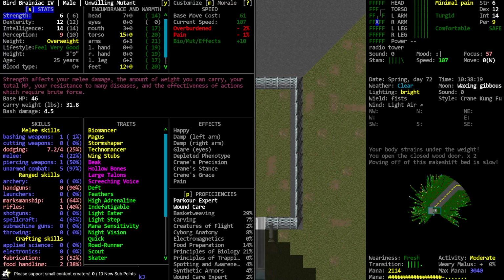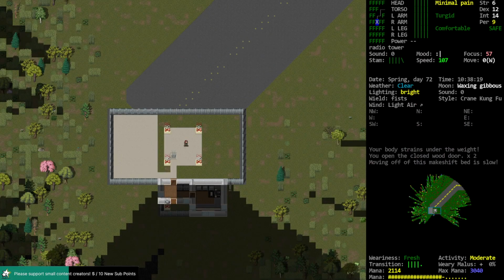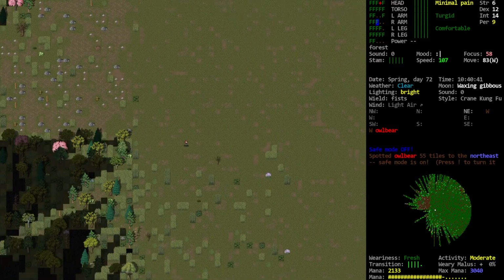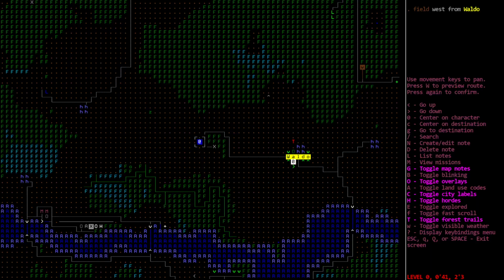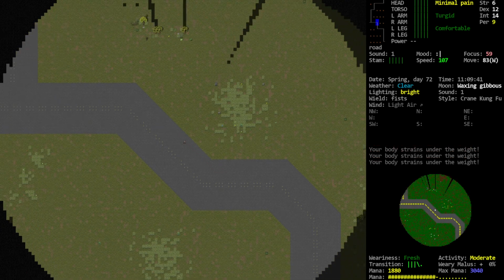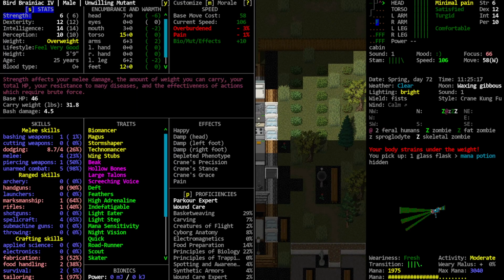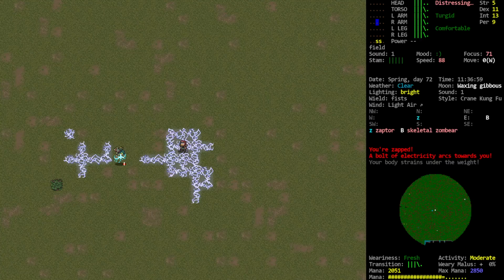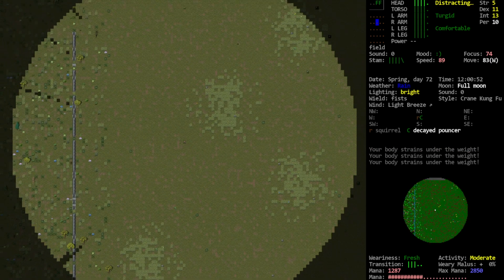Cataclysm DDA / Bird Brainiac / Ep: 21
'Bird Brainiac' - Vorm plays a hyper-evolved Bird Mutant Magician kidnapped from another dimension by Xedra scientists and forced to help research efforts here in our destroyed world. Using the 'Lab Patient- Unwilling Mutant' scenario (with mutations and one spellbook added) in a world with the 'No Hope' and 'Magiclysm' mods Vorm must escape the lab and go on a quest to find the spells and materials (TBD by audience) necessary to build a trans-dimensional gate back to his home.

World settings of note: Enemy Spawn: 1.5, Item Spawn Rate .5, Evolution: 2.0, Initial Day: 30, Spawn Delay 30, Wandering Hordes: True. Graphic Tileset: Chibi-Ultica, Soundpack: @'s Soundpack (for game sound effects), Music from Co.Ag Soundpack.

Modlist:  Magiclysm, No Hope, Stats Through Kills